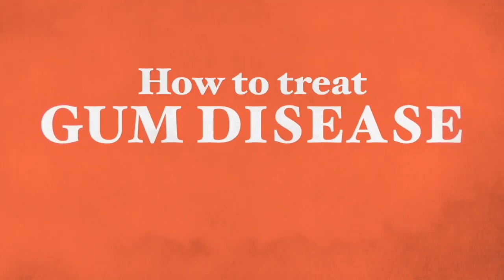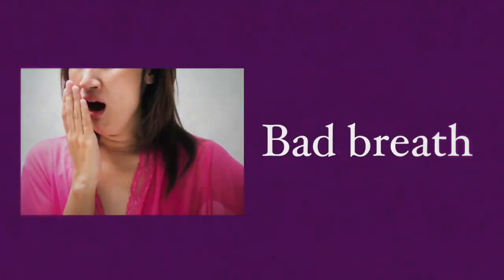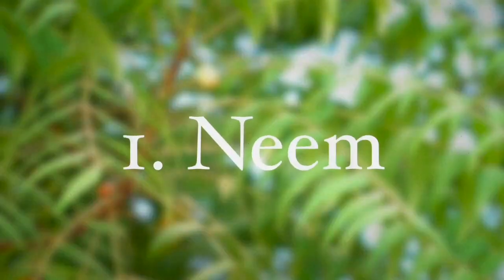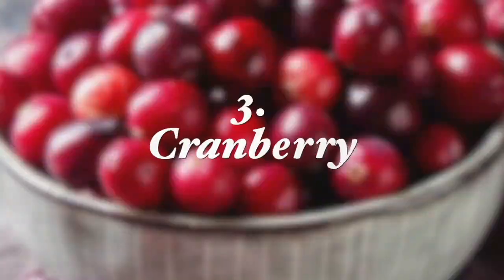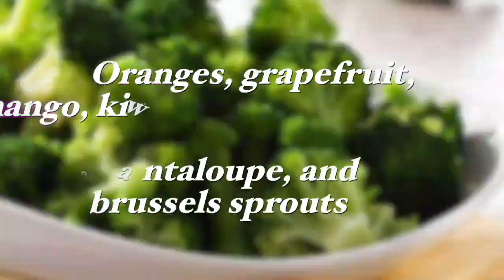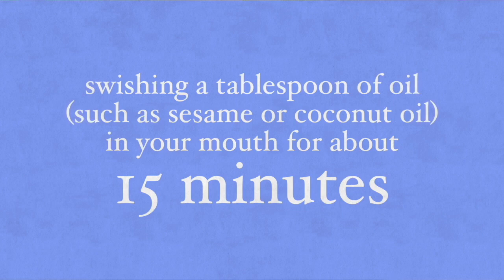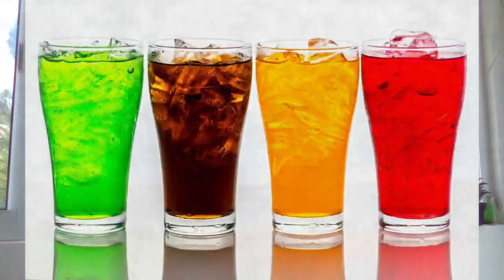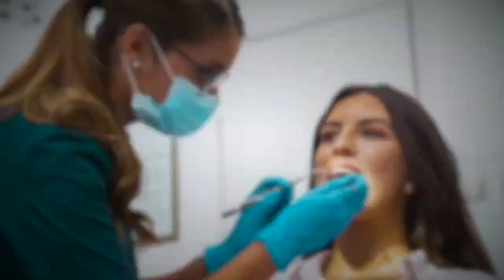How to Treat Gum Disease Naturally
Do you want to know How to Treat Gum Disease Naturally? Watch this video to find more.

Attribution: “How to Reverse Gum Disease at Home Naturally” by Dr. Galit Goldfarb.